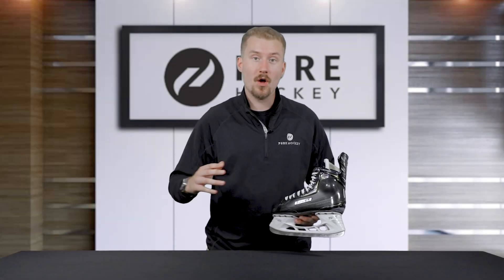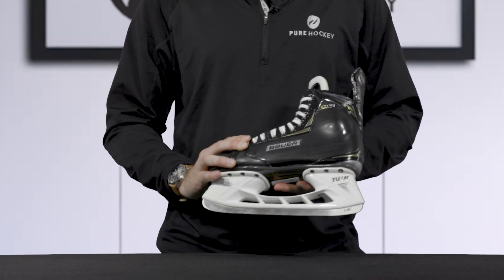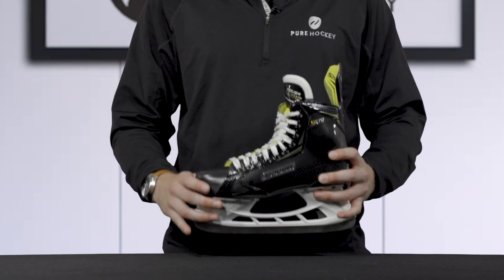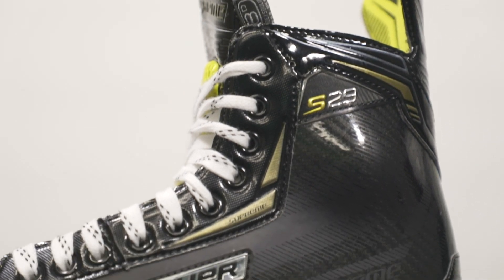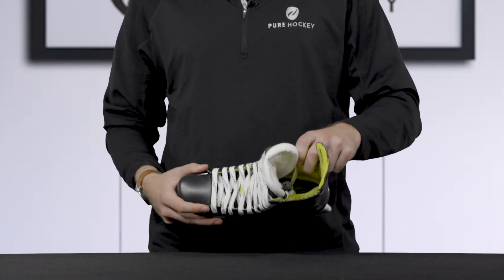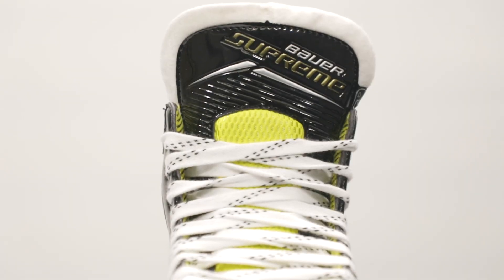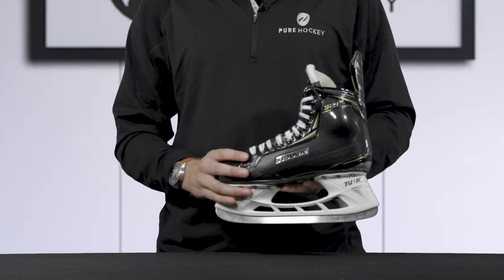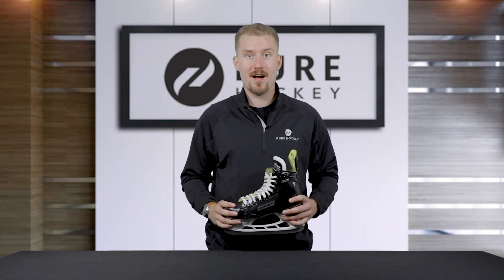Bauer Supreme S29 Ice Hockey Skate | Product Review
Watch Dylan break down the features and benefits of the new Bauer Supreme S29 Hockey Skate!

The Bauer Supreme S29 ice hockey skate is a performance-level skate with high-end features and key upgrades for the casual or elite skaters looking for value in their hockey skate of choice. This skate is all about on-ice execution and performance.

Bauer’s S29 skate features a 3-D fiber composite+ quarter package and fiber composite outsole. This combination allows for a durable boot, a customized fit, and increased power with each stride. The Supreme S29 also focuses on comfort, with lightweight memory foam ankle pads and a 2-piece 48oz felt tongue with high-density reinforced metatarsal guard, and the FORM-FIT+ footbed with stabilizer grip and ventilation.

When you’re looking for value and pure performance from an ice hockey skate, the Bauer Supreme S29 proves to be an excellent fit. The advanced boot design and comfortability will keep your foot locked in and ready to produce maximum power with every stride.